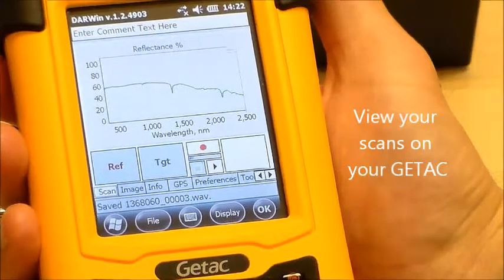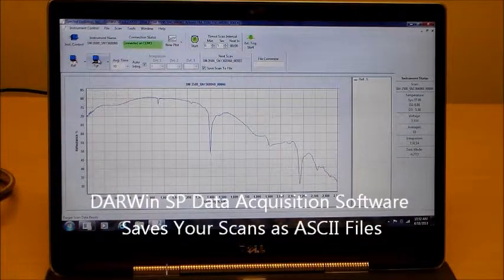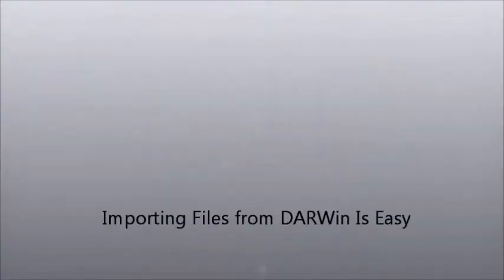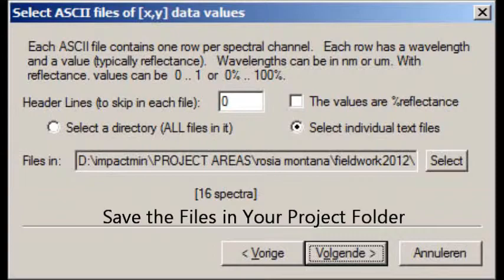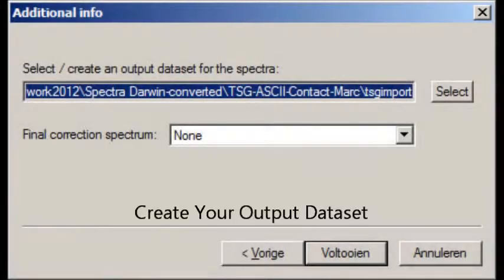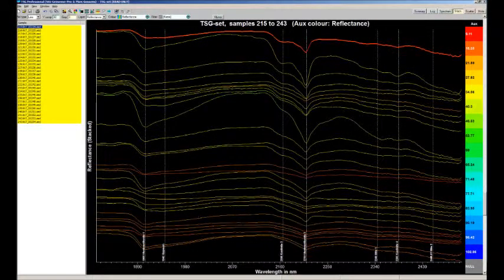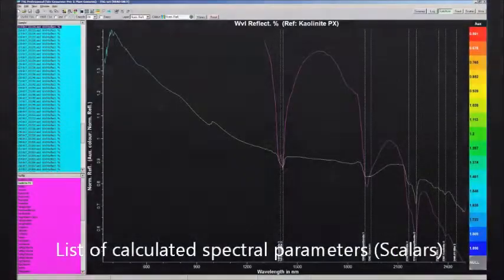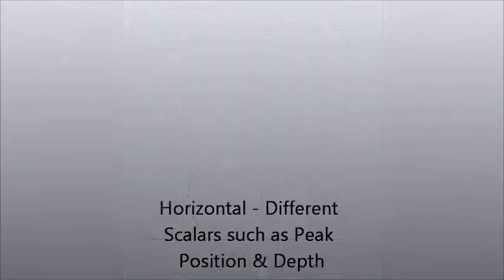Video on importing ASCII files from oreXpress into TSG software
OreXpress with DARWin SP Data Acquisition software saves your scans as ASCII files for use with third party software without pre-processing. This video shows how to import ASCII files from an oreXpress spectrometer into a TSG software program.